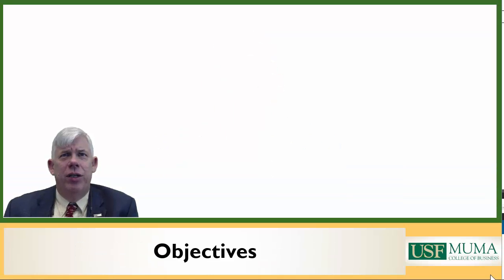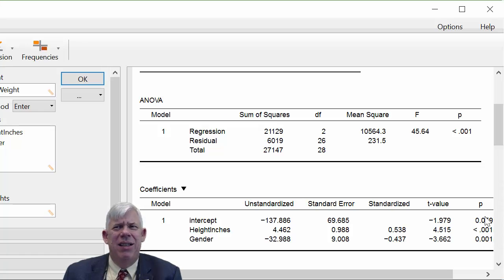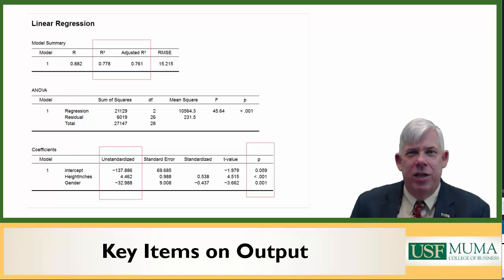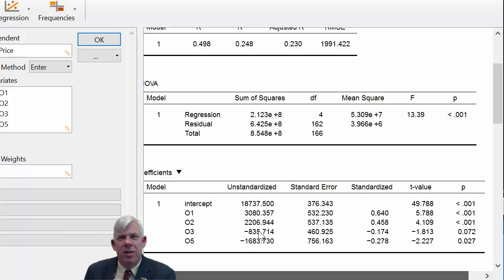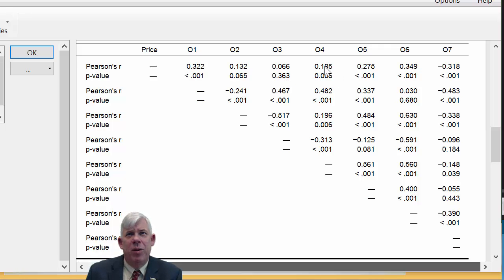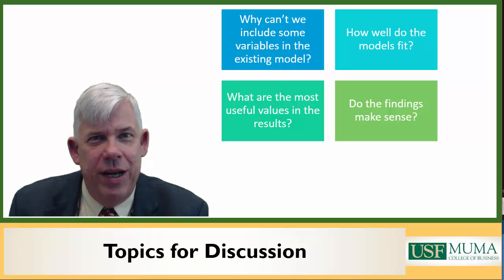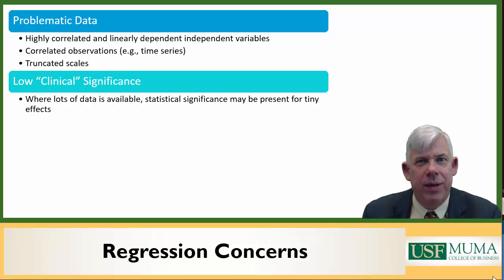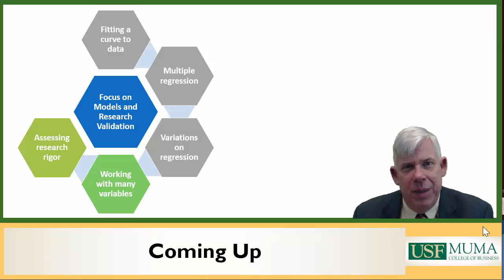DBA Statistics Bootcamp: Multiple Regression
Uses the height vs. ideal weight survey and the new car option survey to illustrate multiple regression.  A video lecture from the January 15-16 Statistics Weekend Bootcamp run by Grandon Gill and Matt Mullarkey.